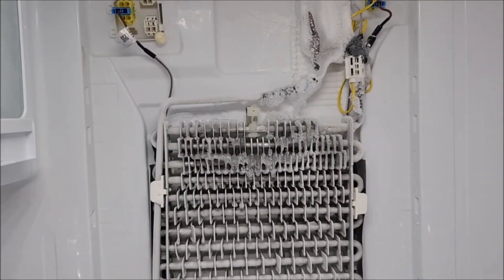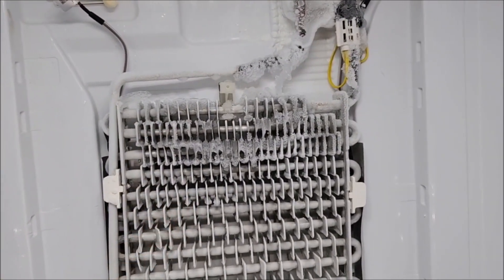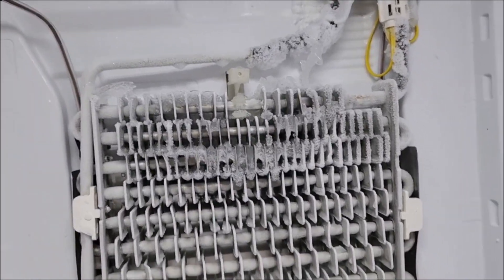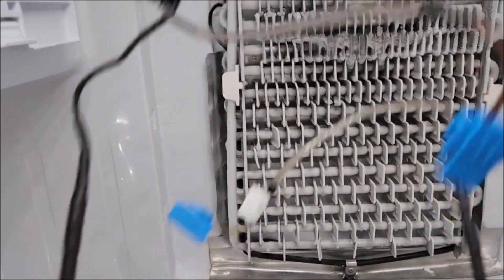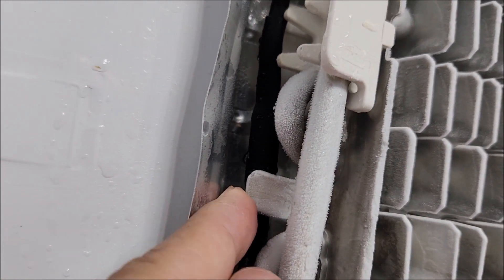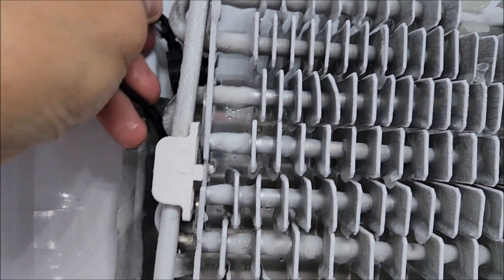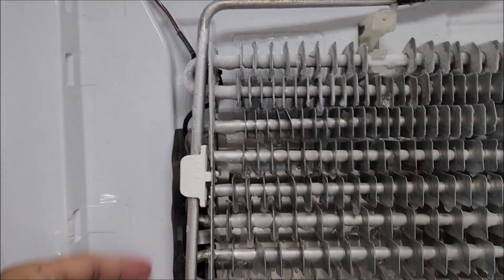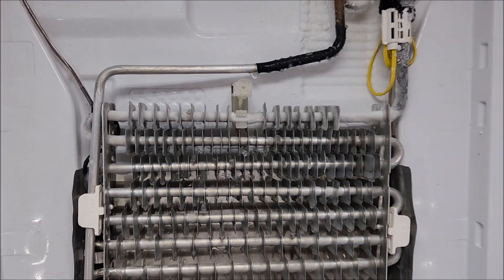How to Replace Samsung Refrigerator Defrost Heater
Part number DA47-00244U
to see how to open and remove the cooling evaporator panel

Samsung Refrigerator model:
RF23HCEDBBC, RF23HCEDBSG, RF23HCEDBSR, RF23HCEDBWW, RF23HCEDTSR, RF23HTEDBSR, RF23R6201DT, RF23R6201SG, RF23R6201SR, RF23R6201WW, RF23R6301SR, RF260BEAEBC,
RF28HFEDBSR/AA-00
RF28HFEDBSR/AA-0000
RF28HFEDBSR/AA-0001
RF28HFEDBSR/AA-0002